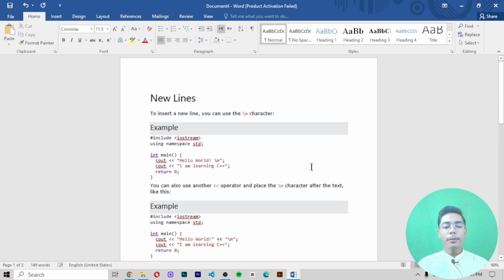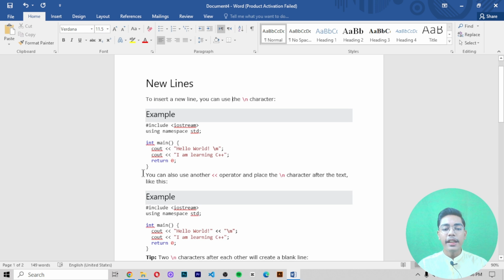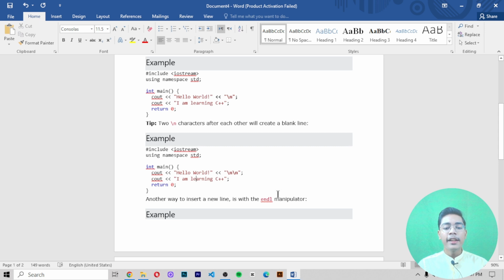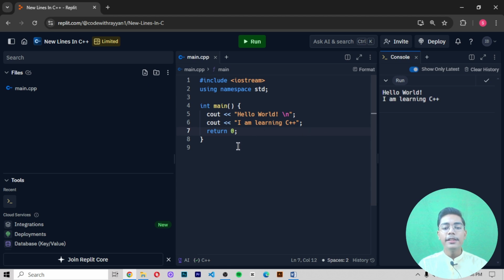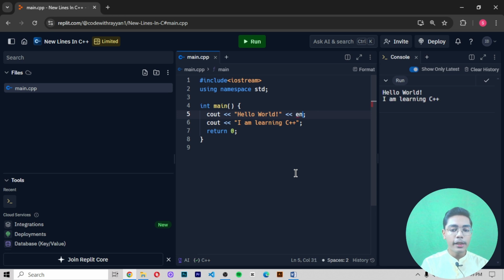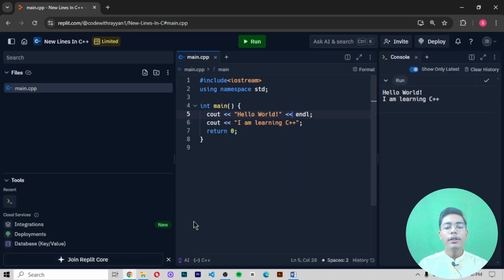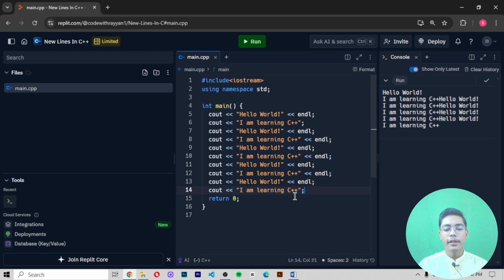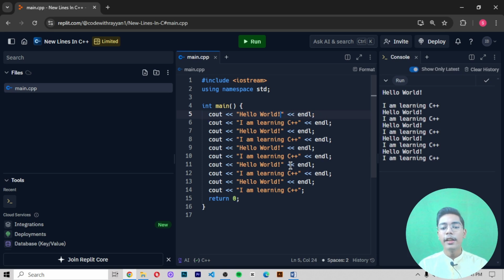Add New Line In C++ | C++ Full Course From Scratch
This video is about Add New Line In C++ | C++ Full Course From Scratch

 / inshalbaig

Suggested Courses:
❤️ Complete Clones